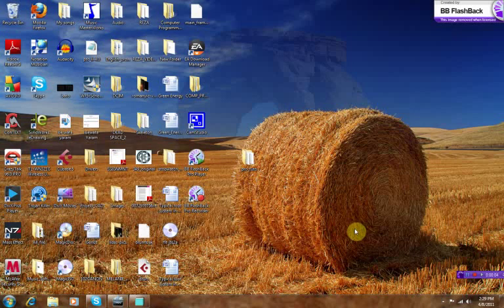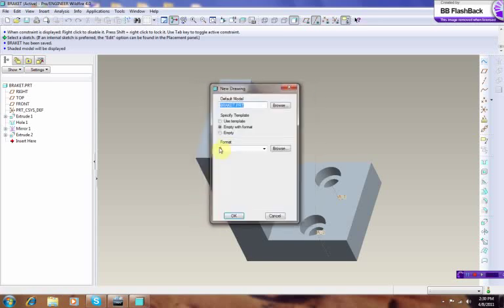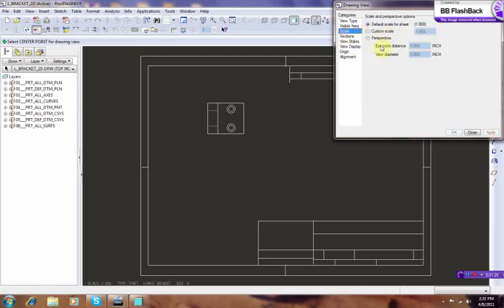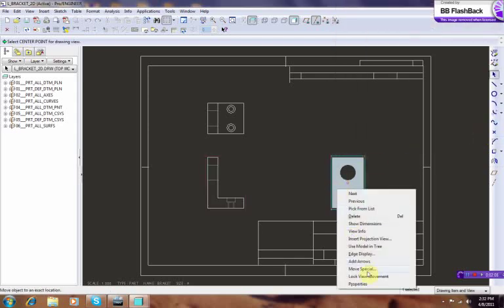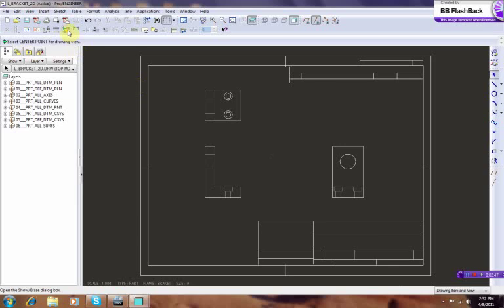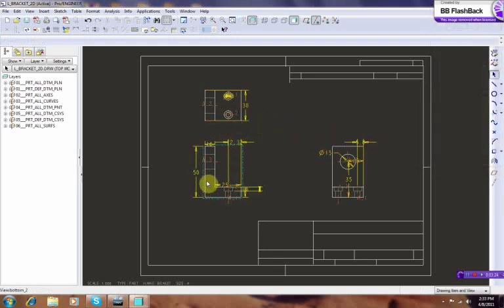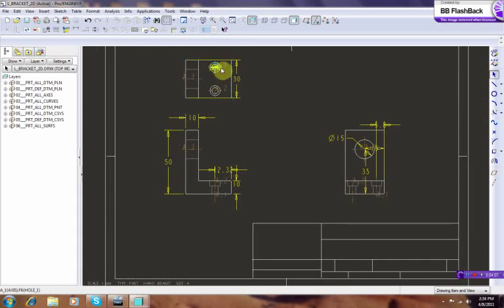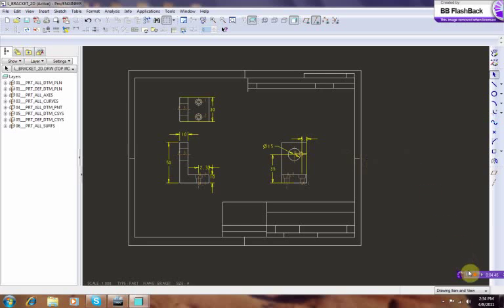2D drawing of 3D model proe tutorial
2d drwing c tutorial proe 4.0